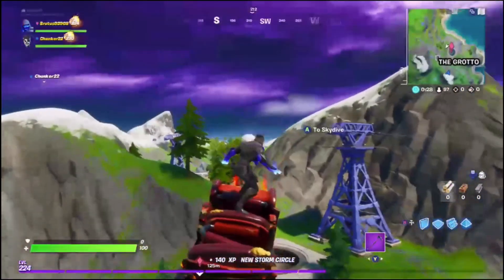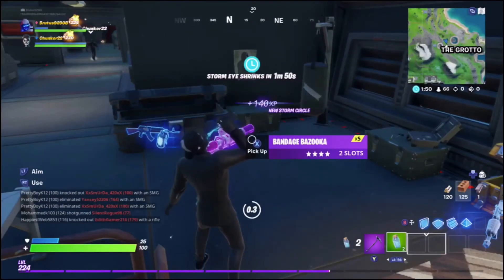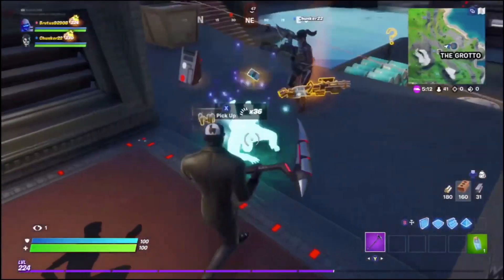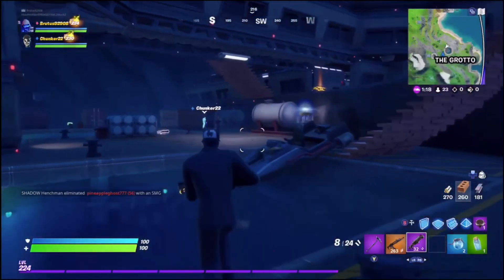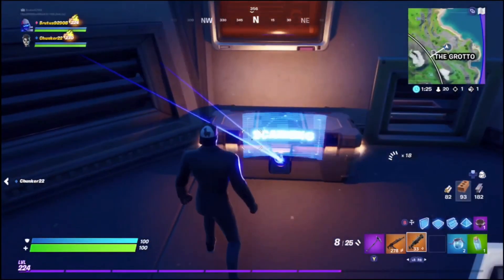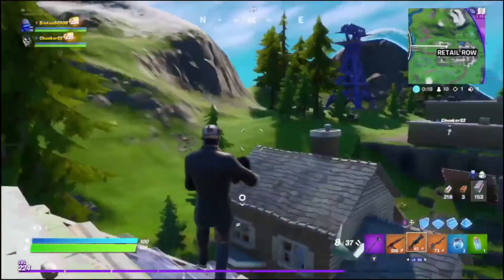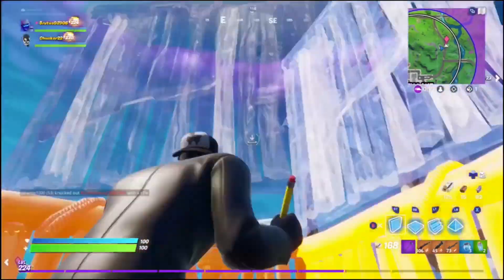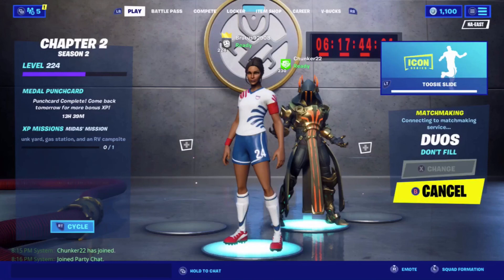Random Fortnite skin challenge Fortnite battle Royale